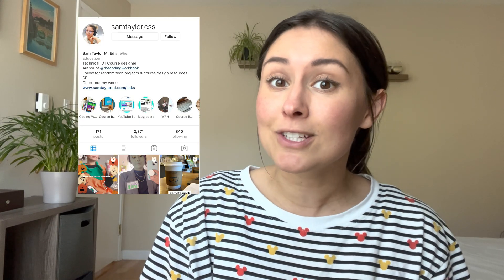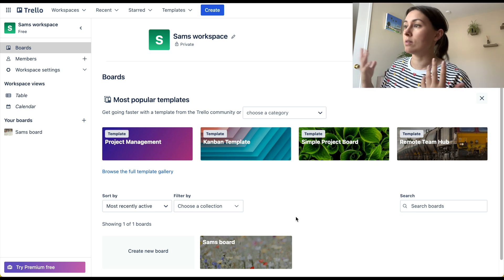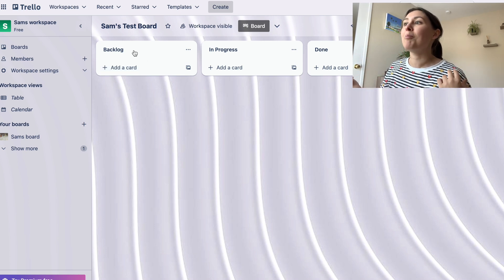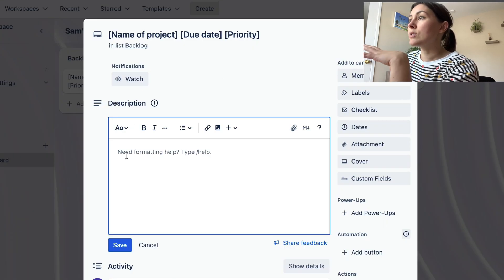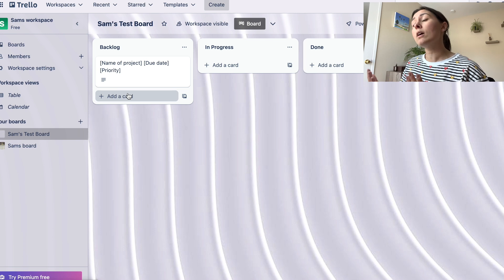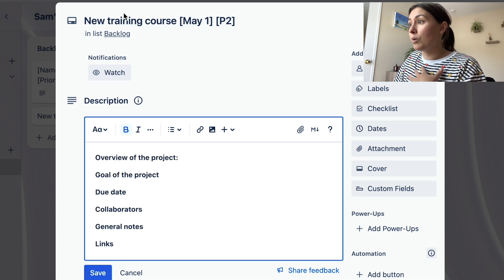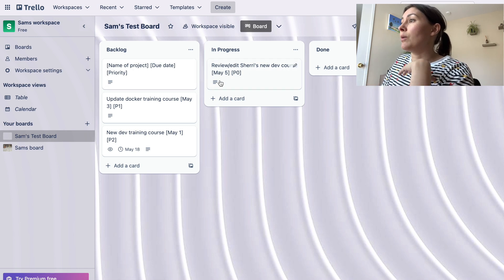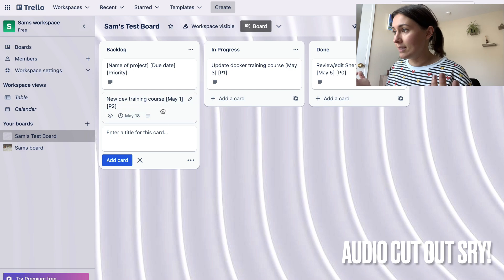how to organize your ID work projects with trello | instructionaldesign life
Today I’m getting my life together and organizing all of my work tasks using Trello! As an Instructional Designer, I often get asked to either create new training, edit existing courses, modify internal docs, etc. It can get overwhelming with all of the incoming projects, so I like to use Trello to make sure that I get all the information I need  my work done! How do you organize your work tasks?

Want help building a course for your portfolio? Check out my book:
- Create Your Online Course: A step-by-step workbook

If you're ready to learn HTML & CSS, check out:
- The Coding Workbook